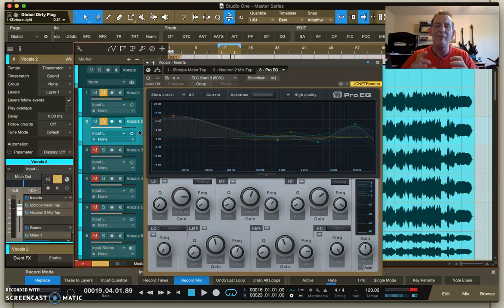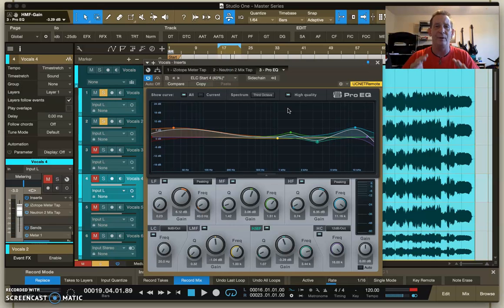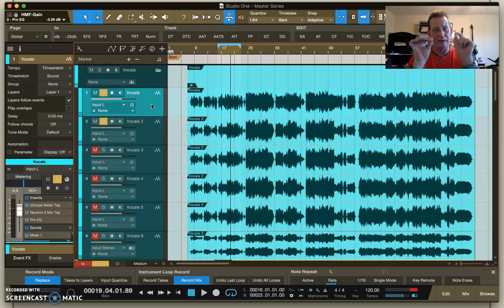Master Series 94; Sub-Group Mixing 8; Front Tracks 7; Some Final Thoughts on OutFront Tracks